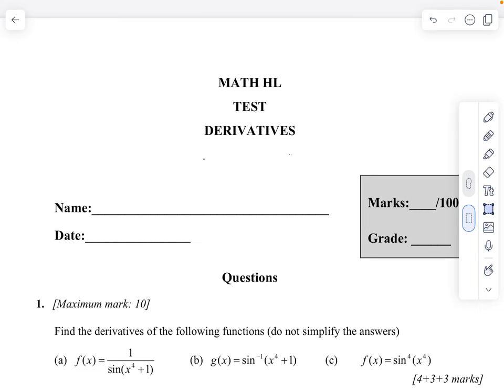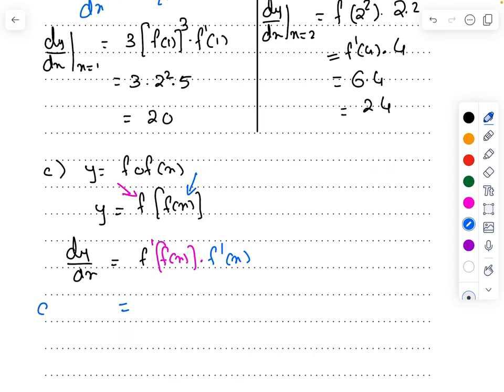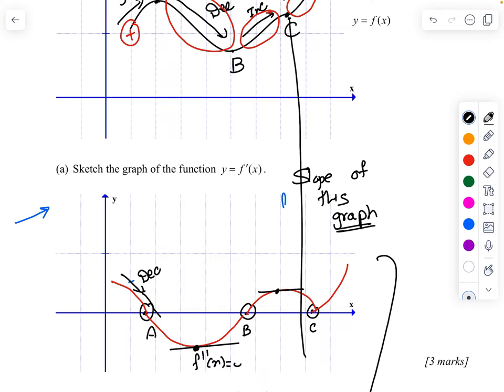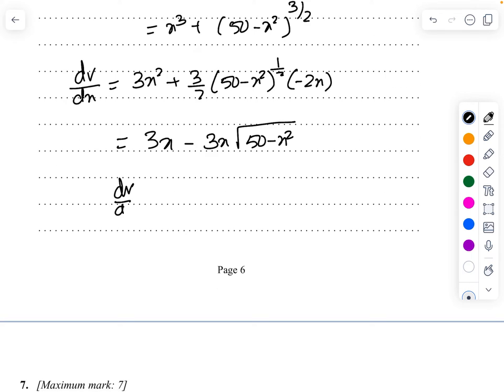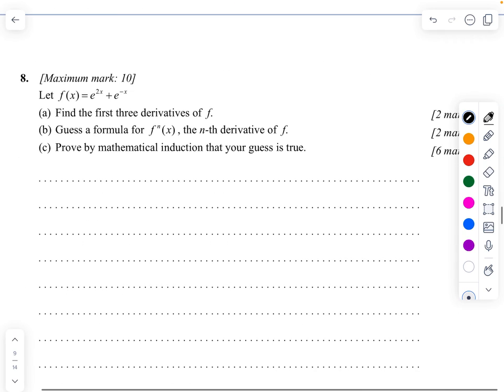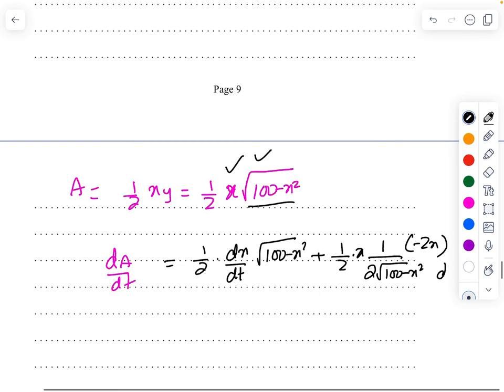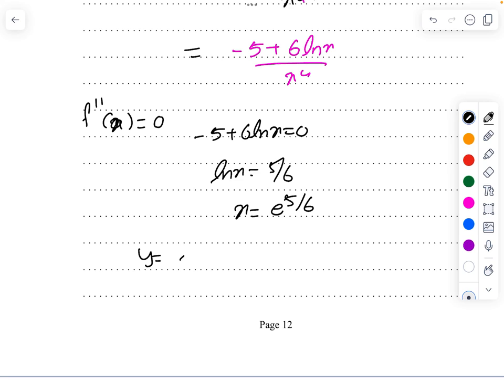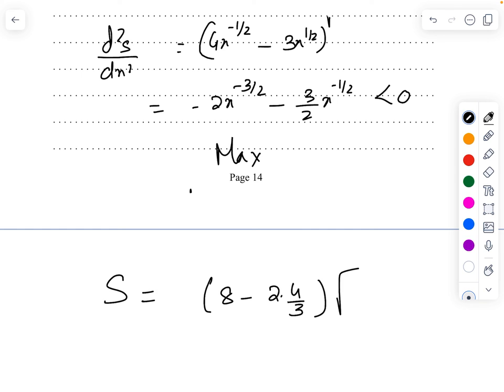IBDP AAHL Derivatives Test 5 Answers